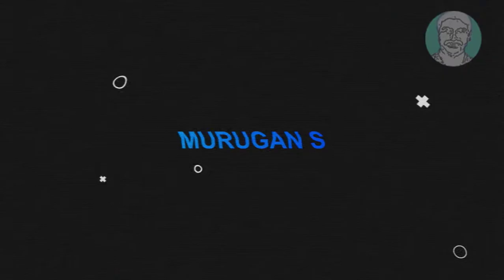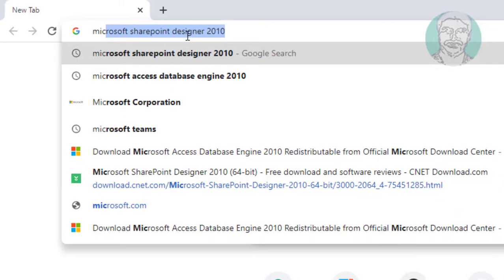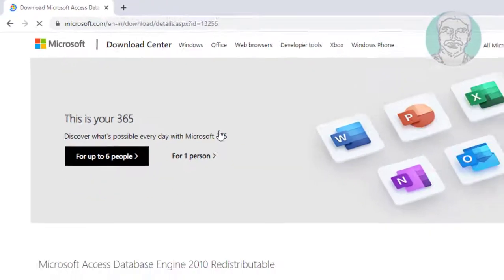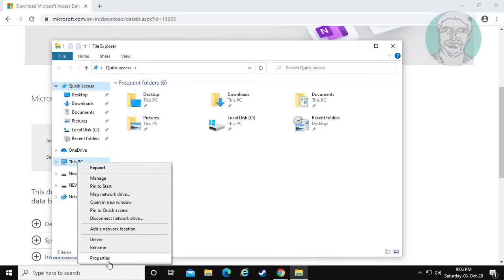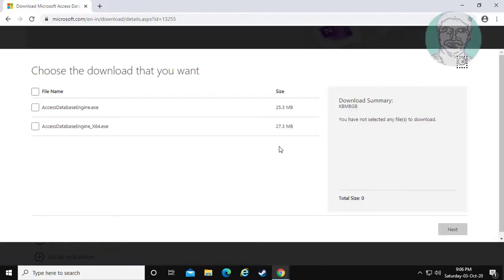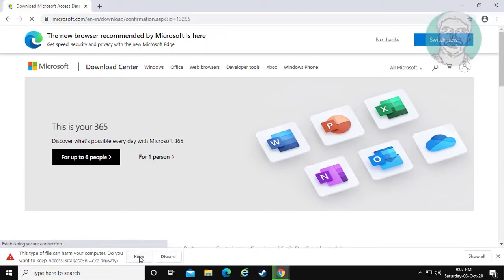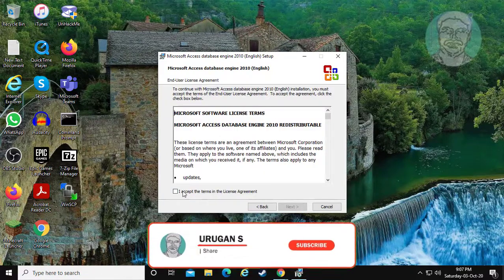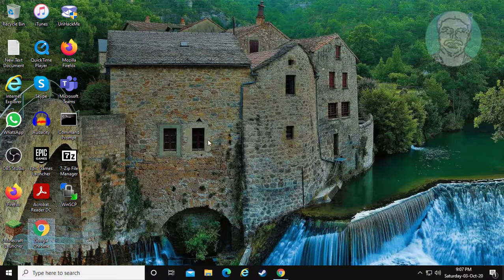Solidworks Closing Error - The Operating System Is Not Presently Configured To Run This Application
This Tutorial Helps to Solidworks Closing Error - The Operating System Is Not Presently Configured To Run This Application